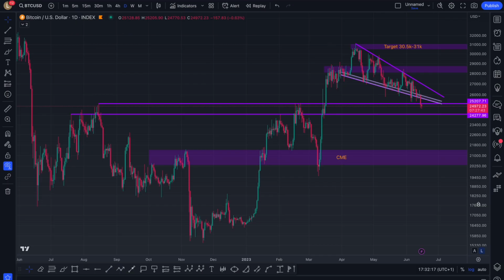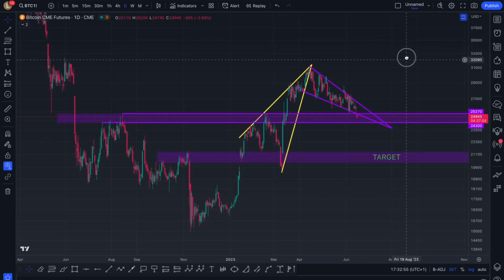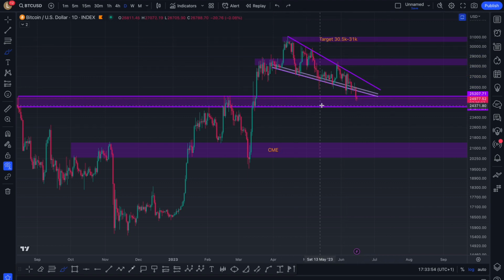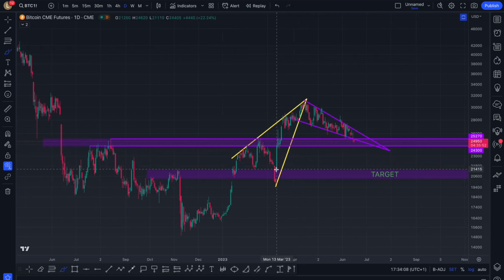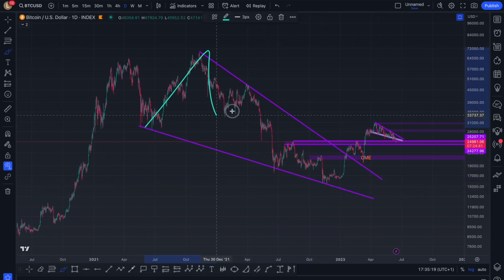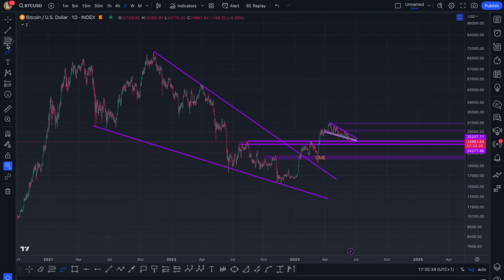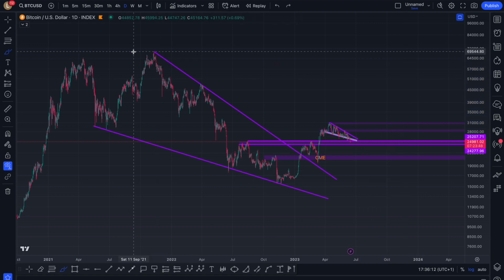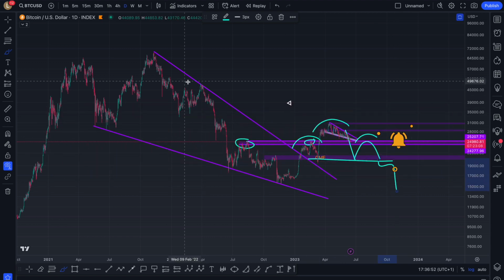(URGENT) BTC TO $20K CME GAP? BITCOIN BULLISH RETEST OF FALLING WEDGE $69K TARGET OR RETEST OF LOWS?